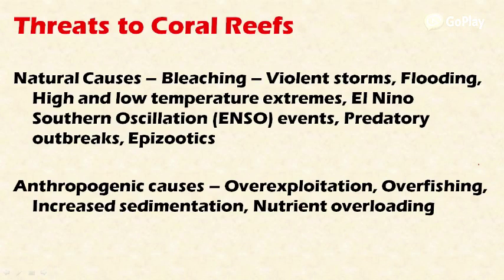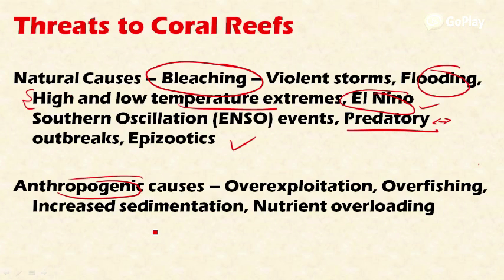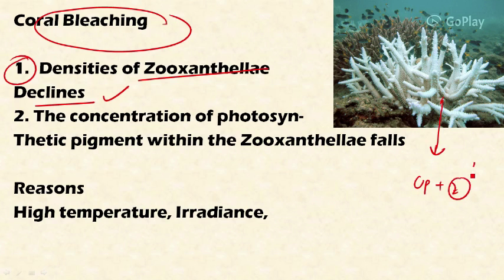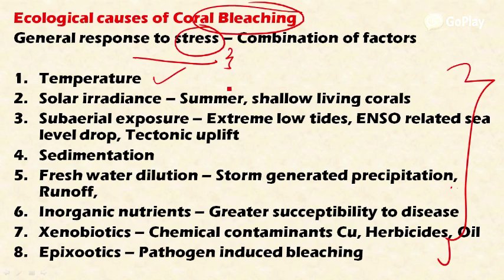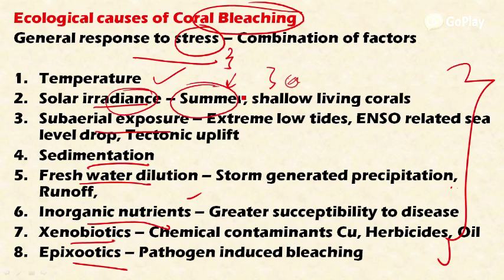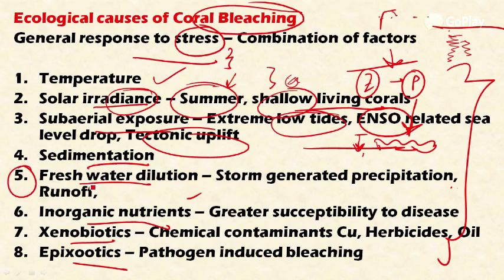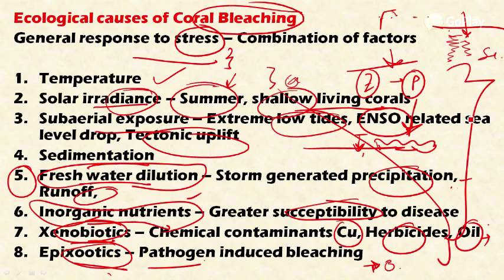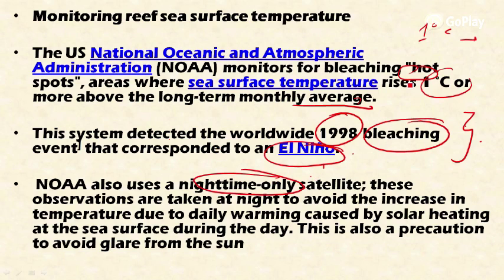Coral Bleaching: Threats to Coral reefs : Ecology and Environment